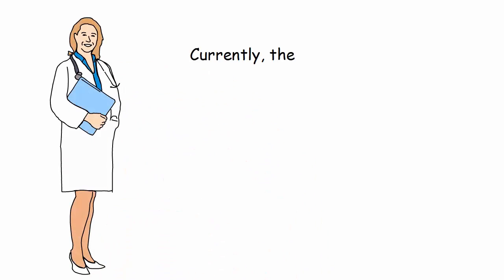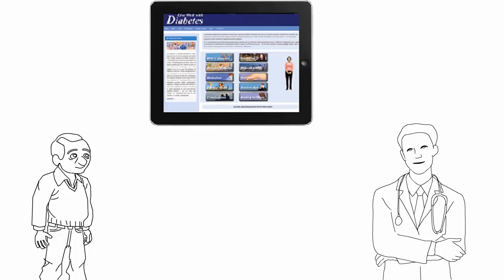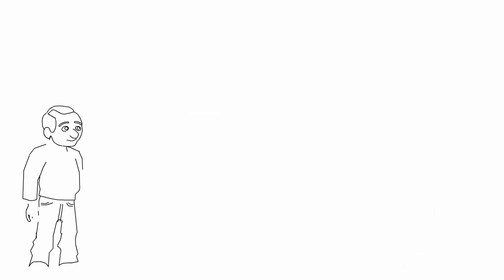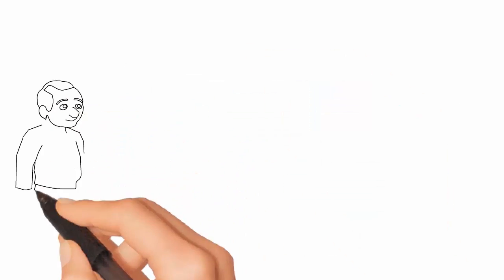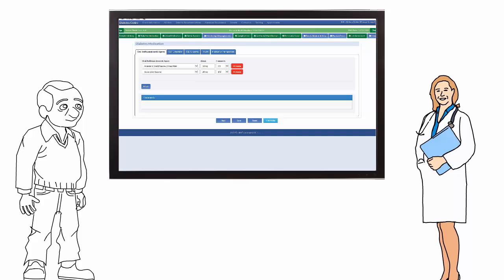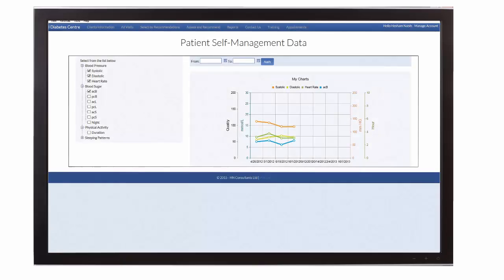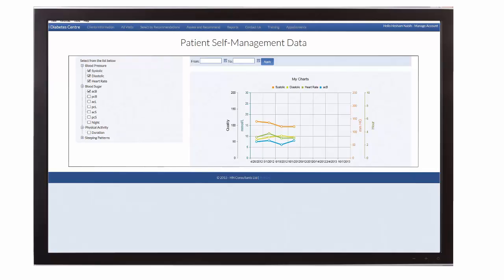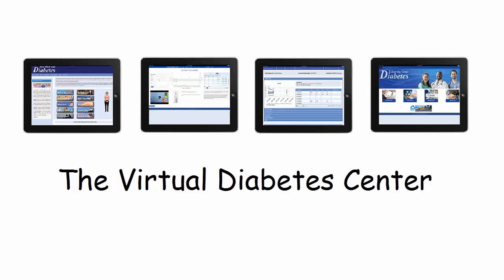Pharmacist's Role in Diabetes Care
Pharmacist can play an important role in diabetes care using the Virtual Diabetes Center